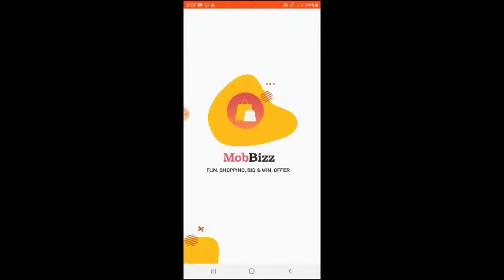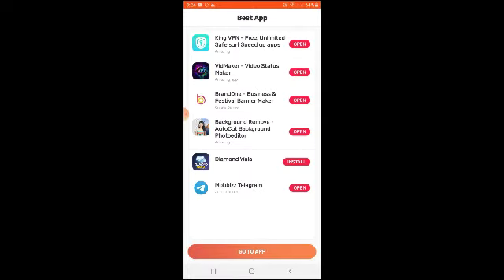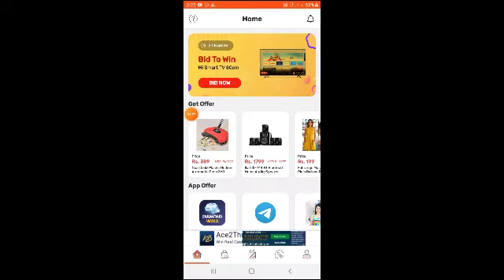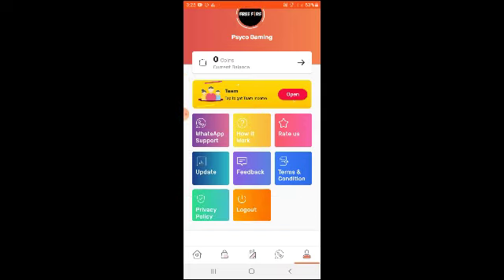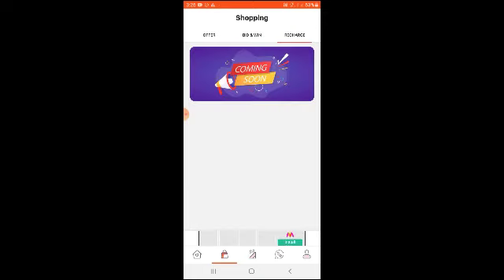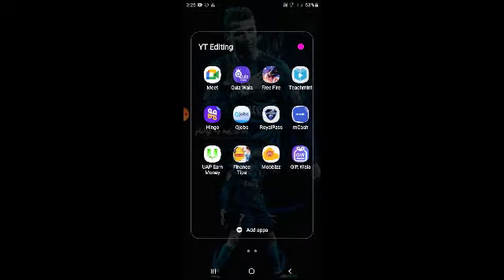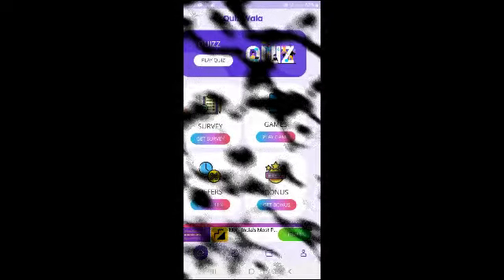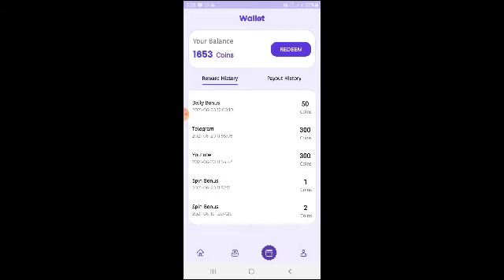free fire|free diamonds in free fire|free diamonds in free fire app|redeem code malayalam|INSTAGAMER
free freefire diamonds malayalam|how to get unlimited diamonds in free fire no paytm no hack
freefire freefire malayalam freefire ranked match freefire tips and tricks how to hack freefire how to hack diamonds in freefire how to get free diamonds in freefire freefire free freefire free diamonds free alok freefire free alok  megamer nie ambro nie ambro live instagamer instagamer live instagamer tips freefire giveaways gaming with mask bhavanth gamer gaming suhail me gamer game play me gamer ranked match me gamer solo vs squad avenger gaming
freefire freefire malayalam freefire ranked match freefire tips and tricks how to hack freefire how to hack diamonds in freefire how to get free diamonds in freefire freefire free free alok freefire free alok freefire free diamonds nie ambro megamer nie ambro live instagamer instagamer tips instagamer live gaming with mask freefire giveaways bhavanth gamer me gamer game play avenger gaming, gaming suhail me gamer ranked match me gamer solo vs squad

hai friends in this video i am gonna show you how to get unlimited diamonds in free fire no paytm no hack.free freefire diamonds malayalam. you can get many diamonds if you watch the video till the end. Good Luck.

refercode=19400

refer code=19405

refercode=47289

1.Garena Free Fire Indonesia Live
2.Garena Free Fire Brazil Live
3.Garena Free Fire Brasil Live
4.Garena Free Fire India Live
5.Garena Free Fire Singapore Live
6.Garena Free Fire Thailand Live
total gaming garena free firefree fireFree Fire New Thompson Gun Skin Full Review Tsg Army Free Fire New Event Two Side Gamers Free Fire tommy gun garena free fire New Weapon Roayle Thompson skin kl78creations irggamer maskgamer Found Secret gate?😀Free Diamond + Winter Top Up
For Fan-Garena Free Fire  Emote Prank in ClashRanked in freefirel||Freefire Funny
Gameplay malayalam  New Gloo wall 😍Rare scarf❤️New Skin🔥എങ്ങനെ Claim ചെയ്യാം ❤️full Detals#INSTAGAMER
to get unlimited Diamonds in free fire 2021
freefirechallengegameplays freefirefunnygameplay freefirehindhigameplay freefiretamilgameplay freefiregameplaymalayalam  freefire freefire malayalam freefire ranked match bengali prank how to hack freefire how to get diamonds in freefire how to hack diamonds in freefire clash squad tricks malayalam freefire ranked match tricks and tips freefire hackeres how to get alok in freefire free alok snipe gamer AK freefire bhavanth gamer avenger gaming instagamer instagamer tips nieambro live megamer nieambro freefire prank malayalam patti bengali instagamer giveaway

❤️videoyil redeemcode kodukkan pattila athukond rand redeem codum evide kodukkunnu❤️
1.
2.

THANKYOU❤️